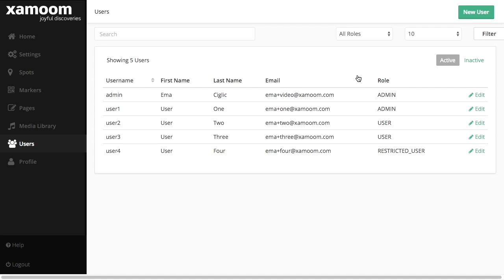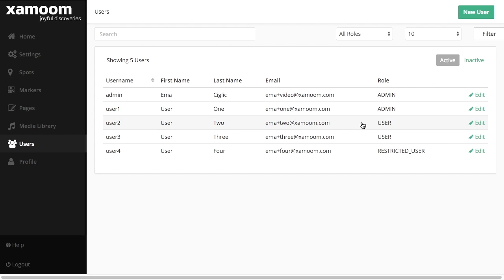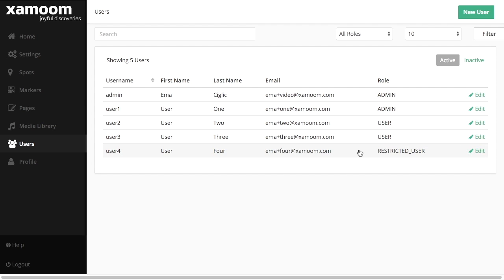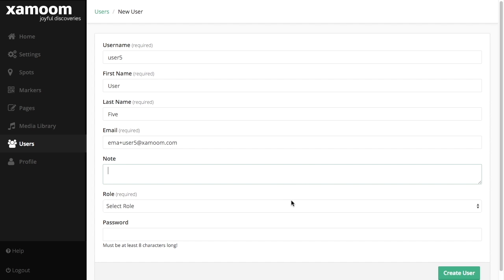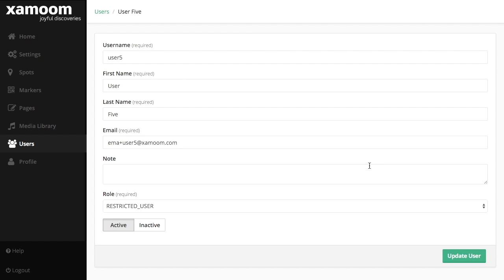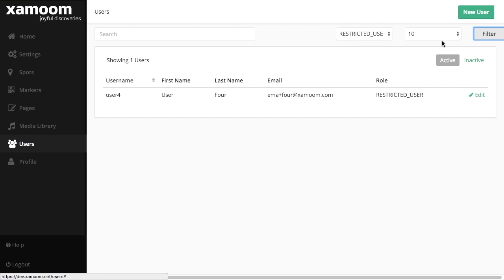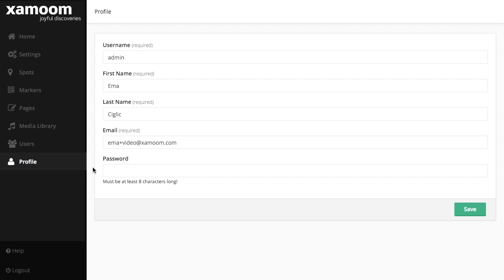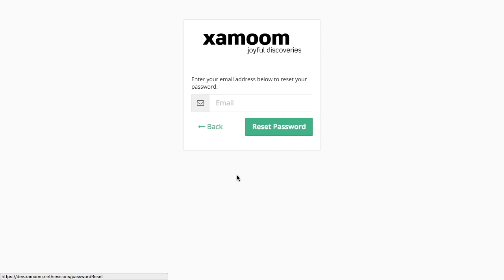xamoom Tutorials | User roles